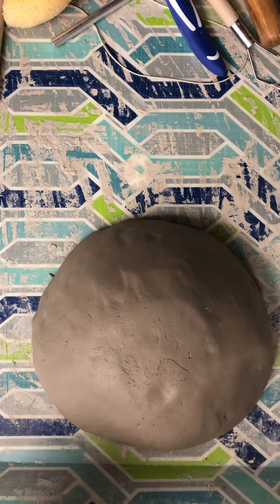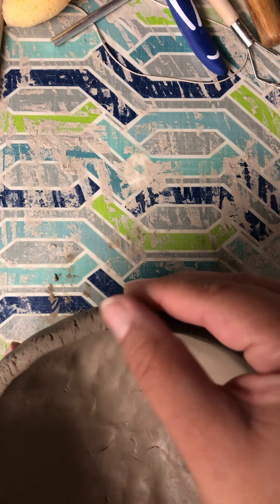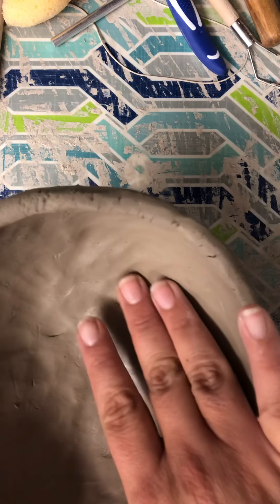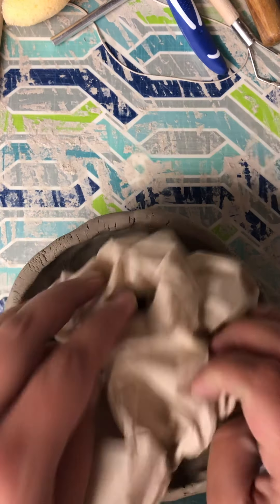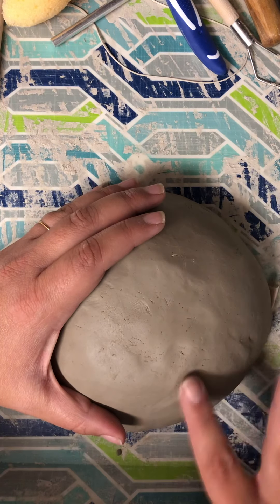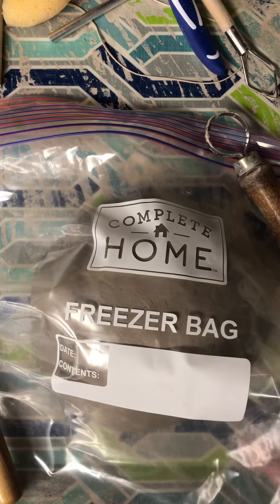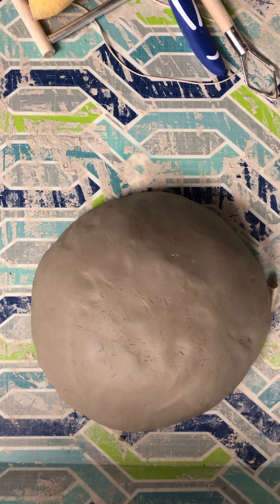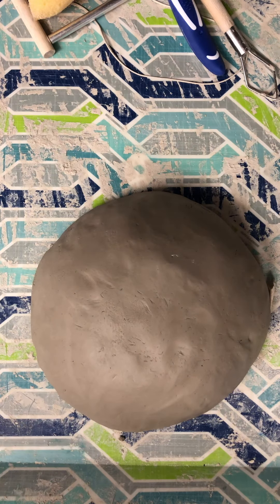Pinch Pot Part 2